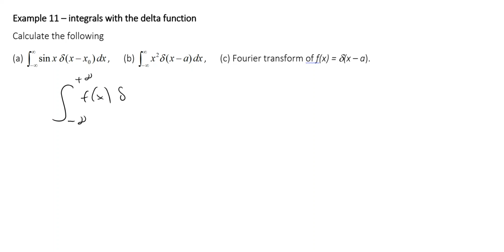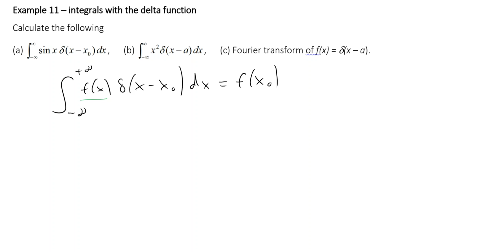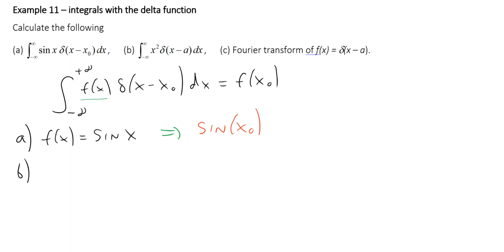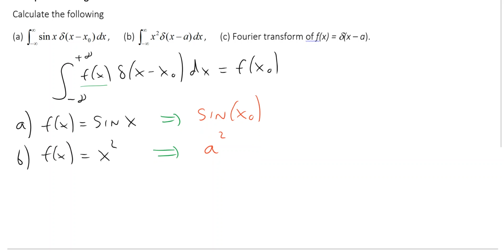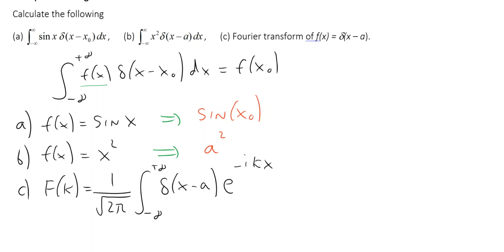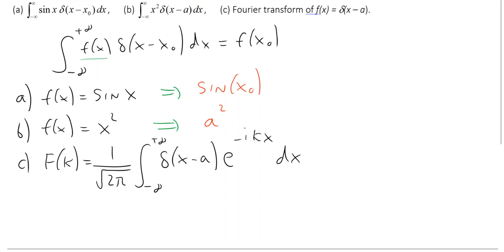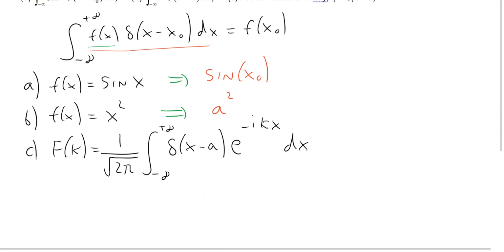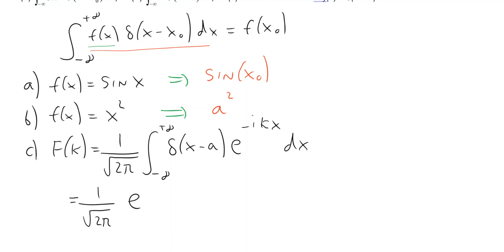Example 11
Integrals involving delta functions